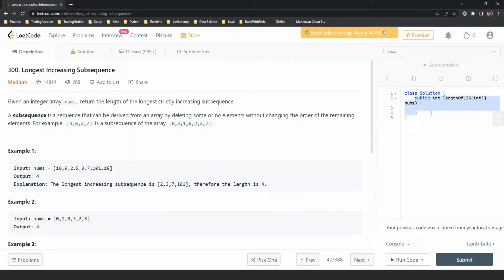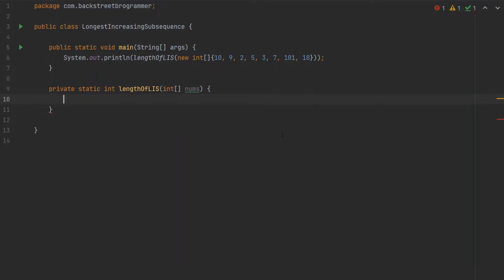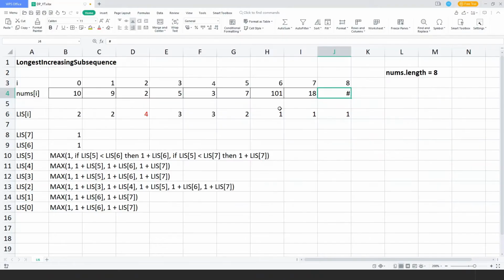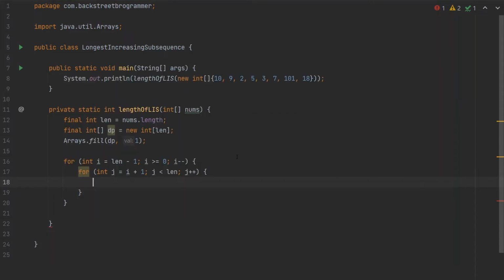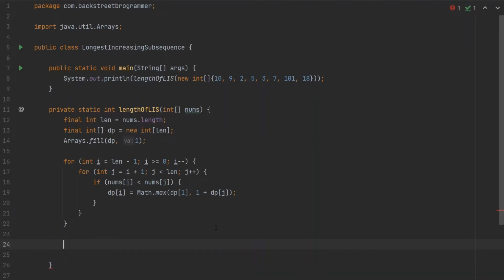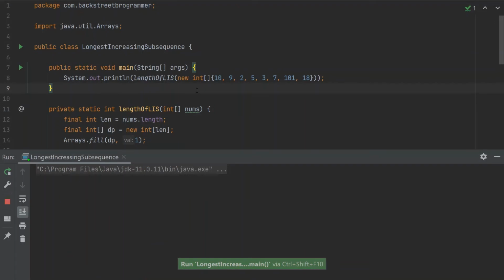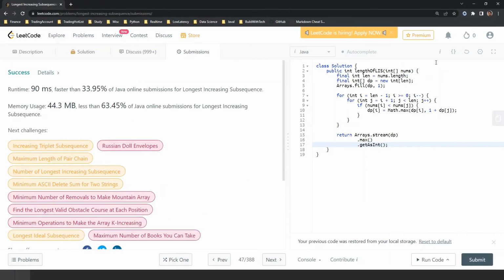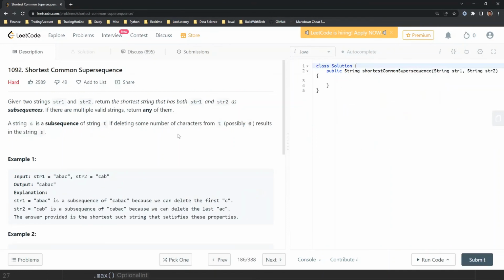11 - Longest Increasing Subsequence - Final DP solution in Java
Pseudo code:
       int[] dp = new int[nums.length];
       Arrays.fill(dp, 1);

        for (int i = nums.length - 1; i is greater than or equal to 0; i--) {
            for (int j = i + 1; j is less than nums.length; j++) {
                if (nums[i] is less than nums[j]) {
                    dp[i] = MAX(dp[i], 1 + dp[j]);

        return MAX(dp[]);